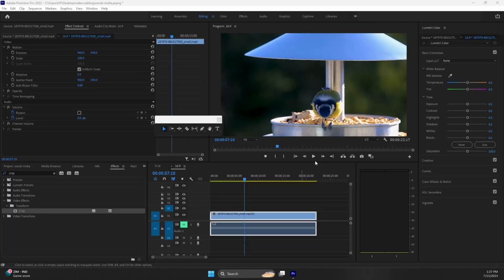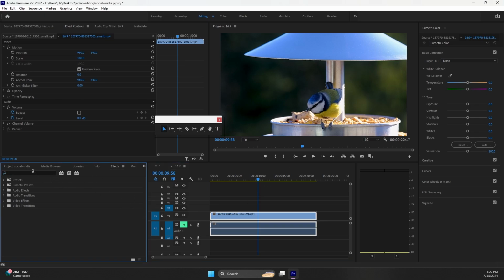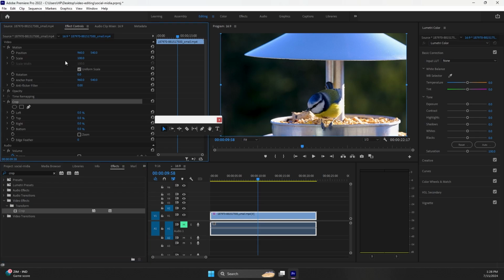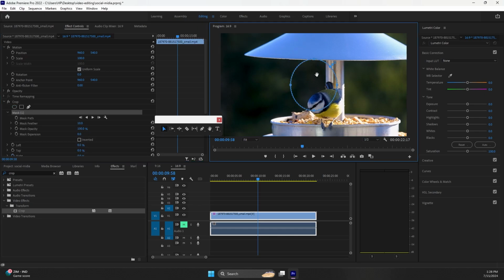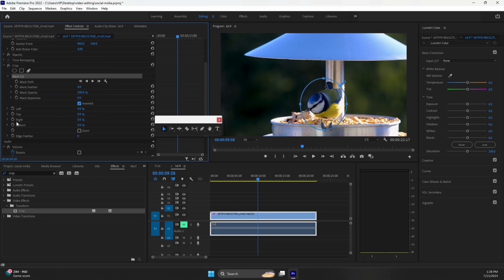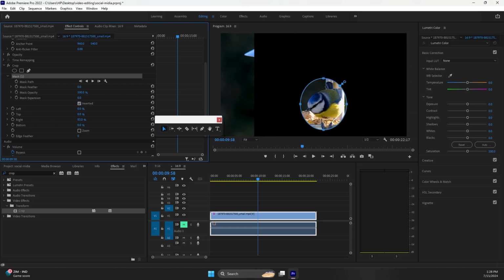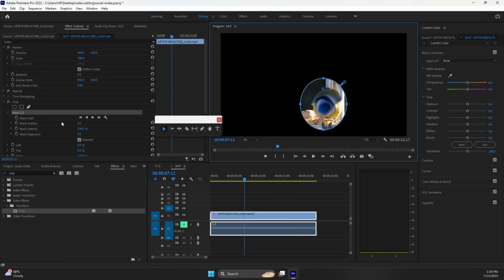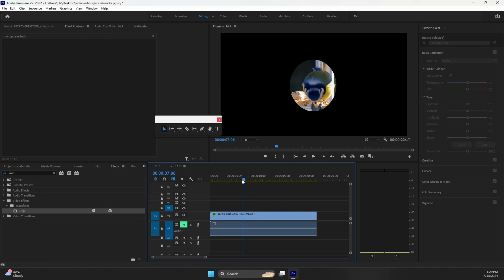How to do a Circle Crop Premiere Pro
Circle Crop Premiere Pro tutorial teaches how to crop any clip using the crop effect in Adobe Premiere Pro. It's very useful for cropping videos.